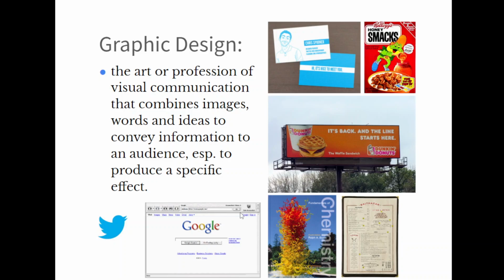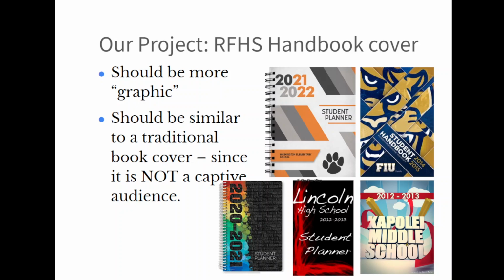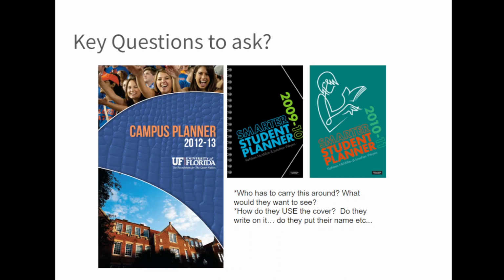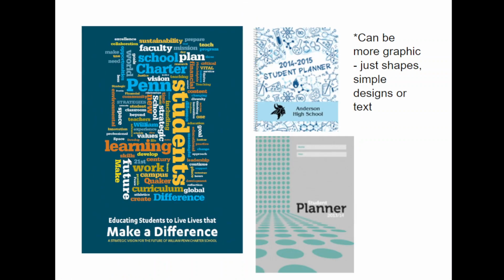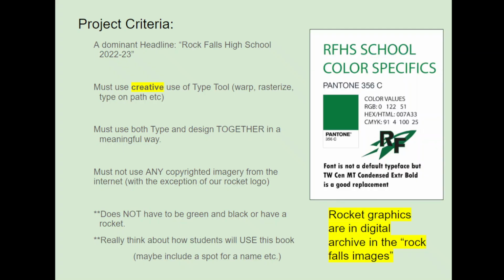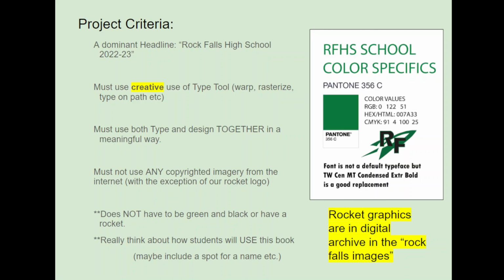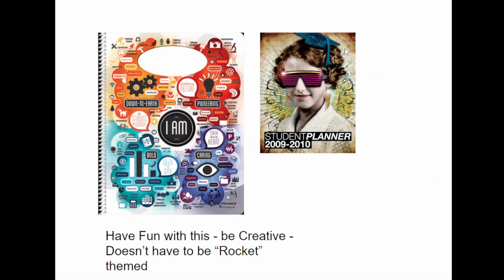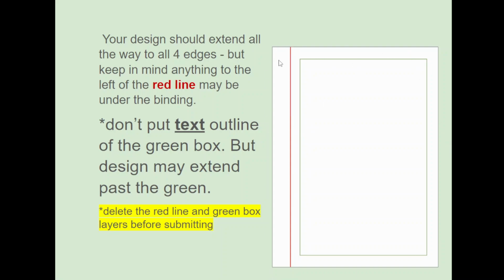Handbook cover project description